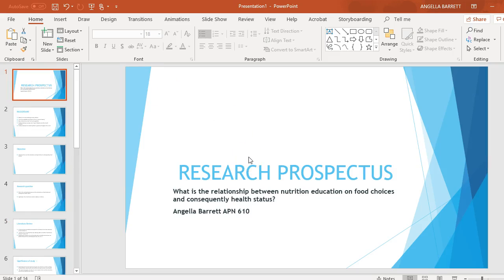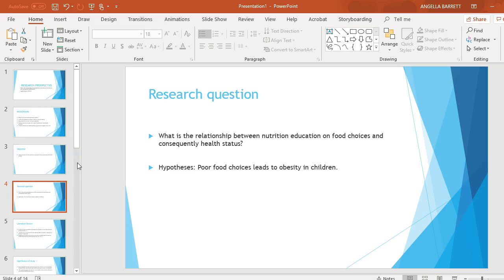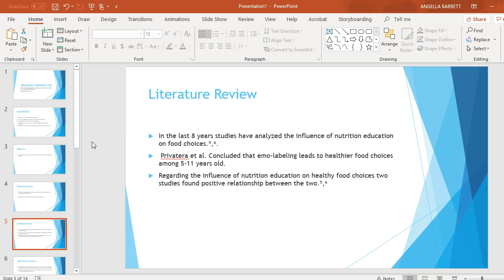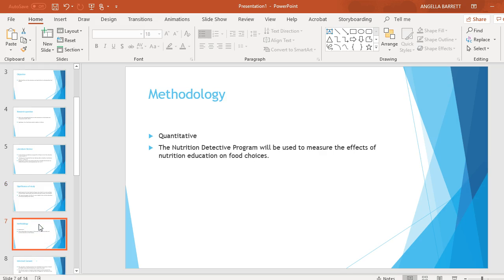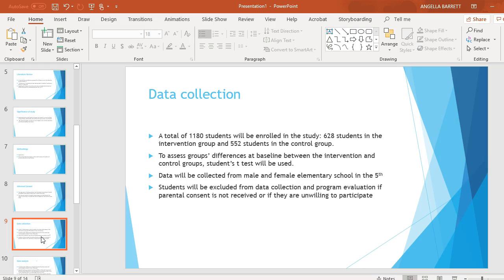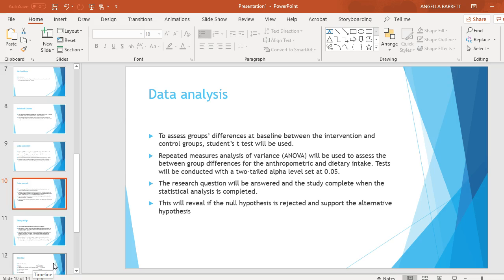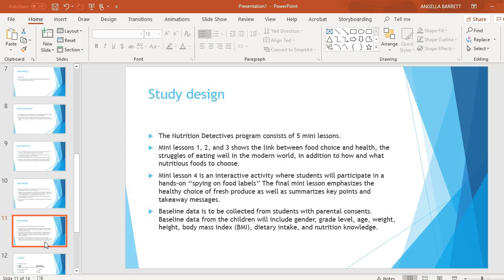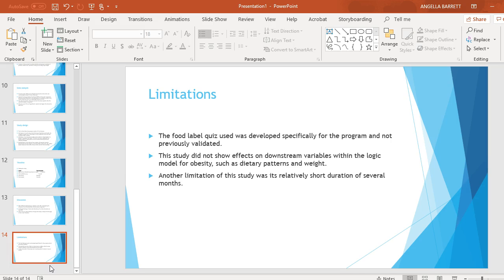Recording #9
Research Prospectus